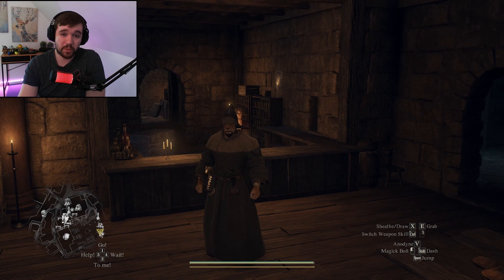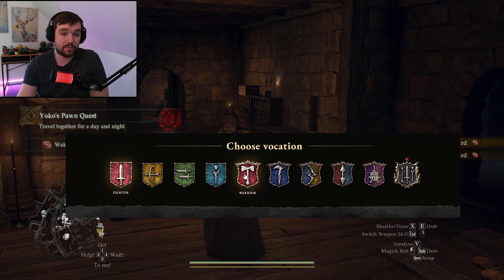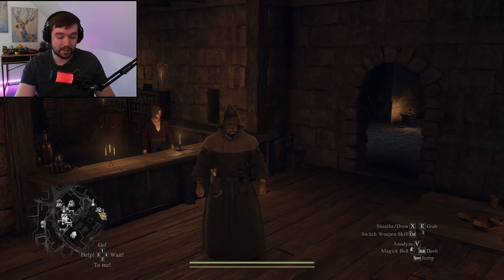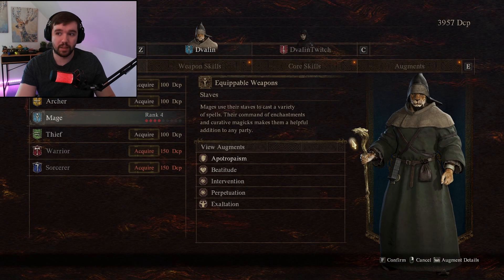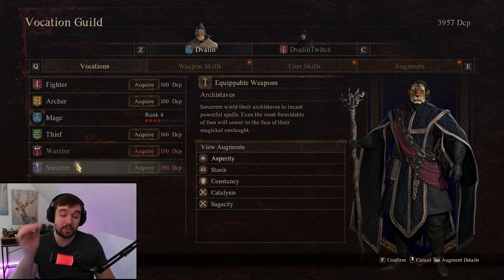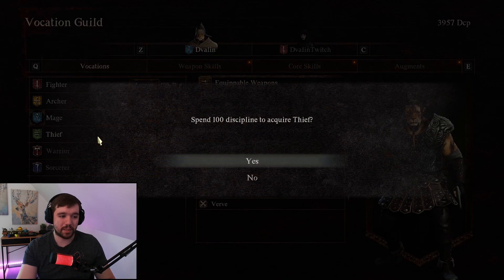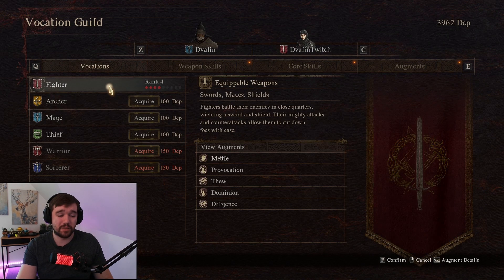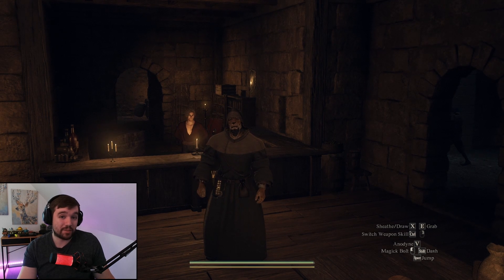Dragons Dogma 2 How To Change Vocation Beginners Guide | DD2 Tips and Tricks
A Quick guide on how to change Vocation in Dragon's Dogma 2.

Live every Monday, Wednesday, and Saturday at 8 PM CET on Twitch.

   - 🎶 Also on Spotify, Apple Music, YouTube Music, and more.